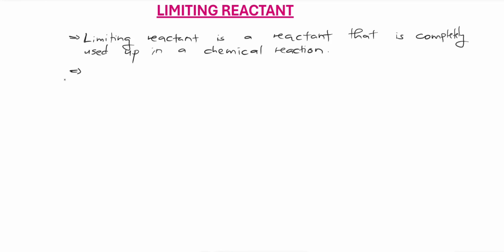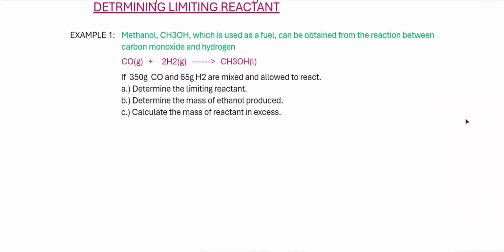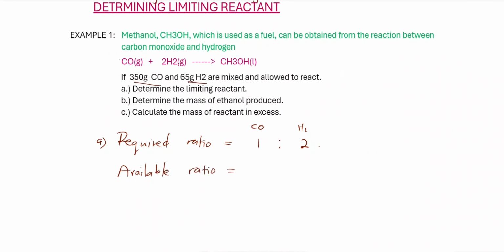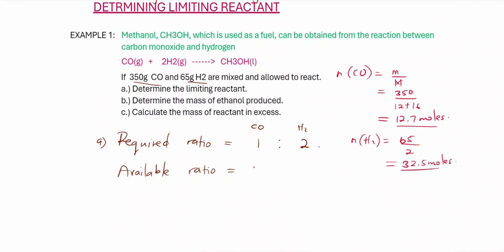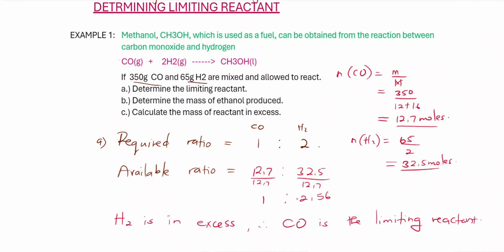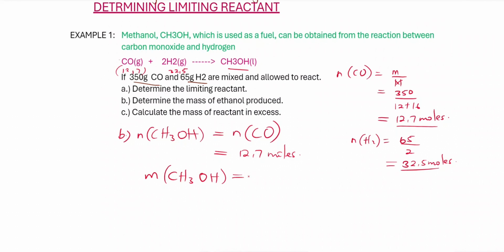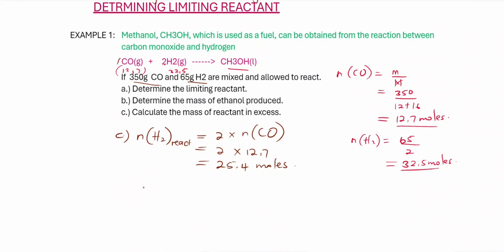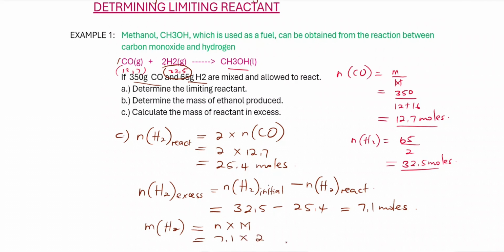The Mole Concept || Limiting Reagent || Stoichiometry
Determining a limiting reagent
and reagent in excess in a chemical reaction